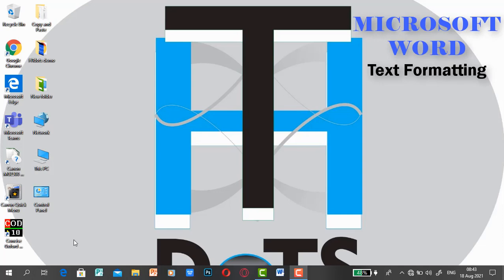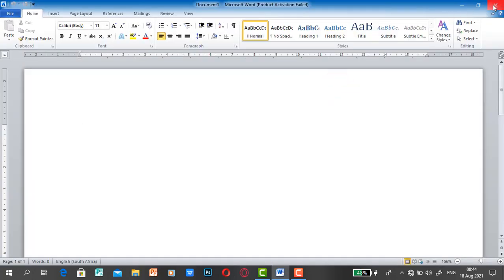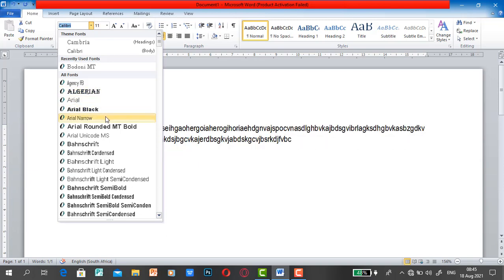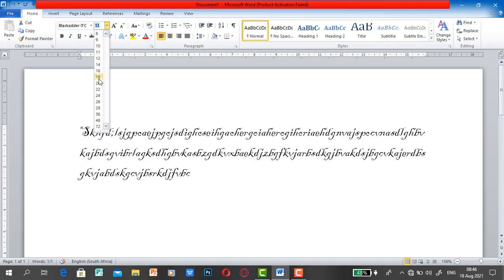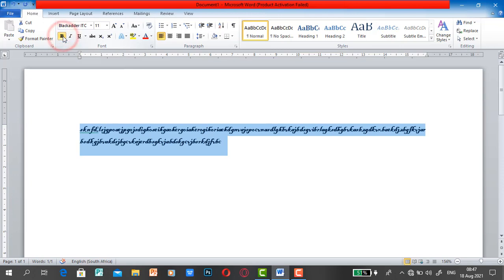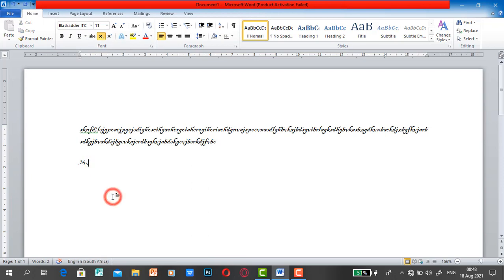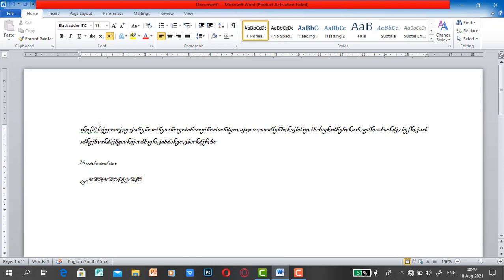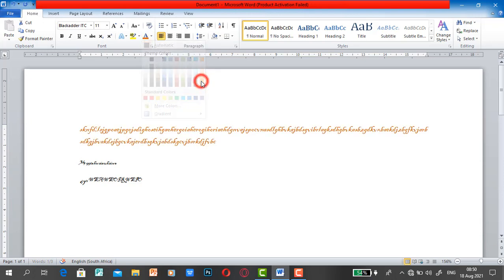MS Word part 1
This video covers how to format a text using Microsoft office word